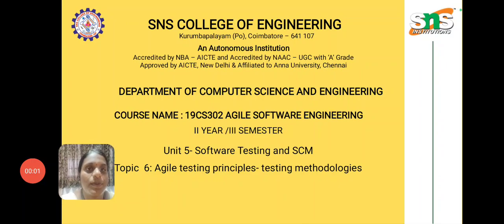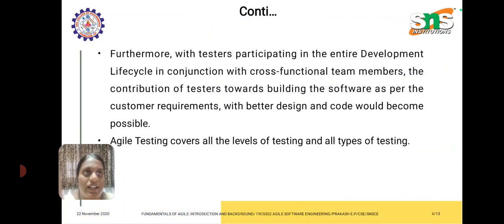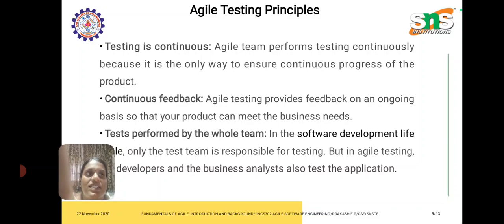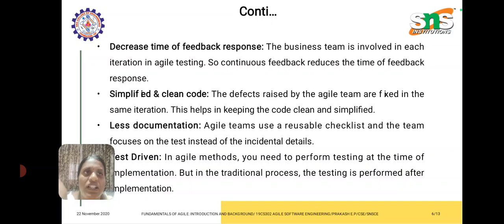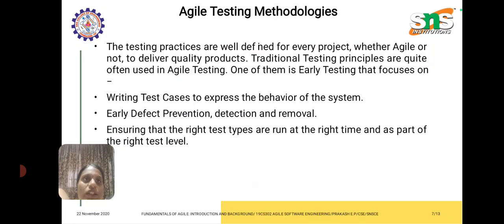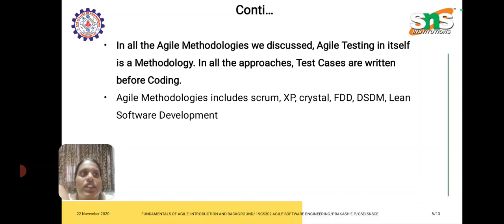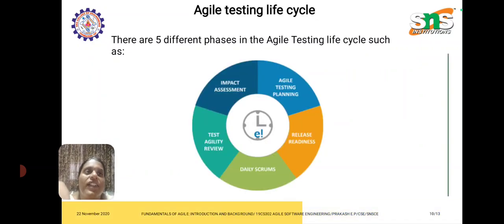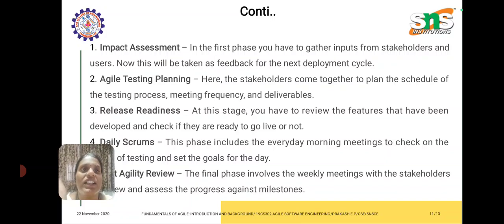Agile testing principles & testing methodologies|D.Nirmala|SNS Institutions